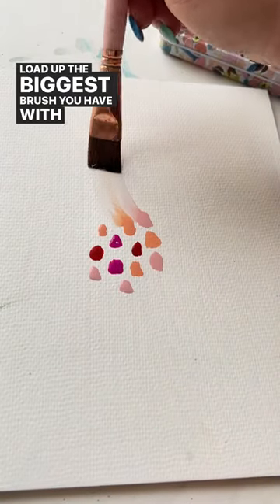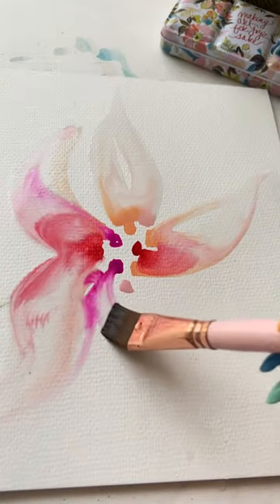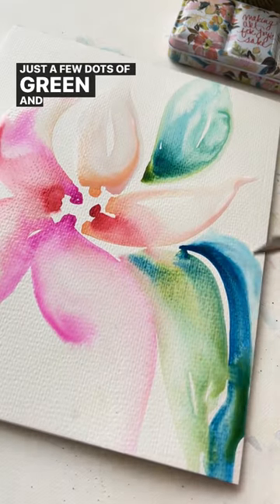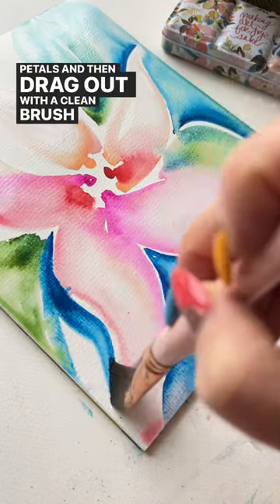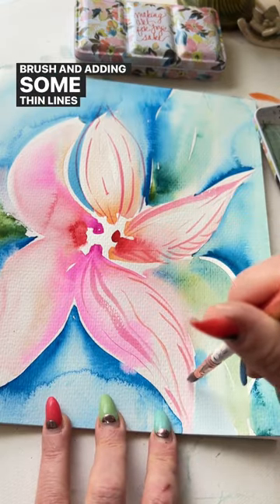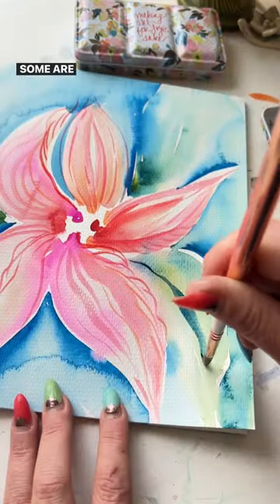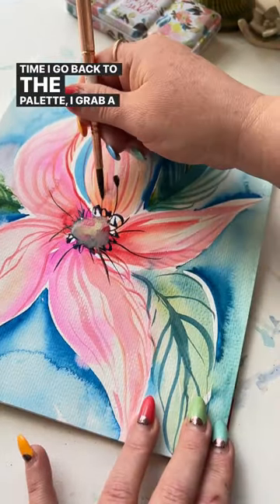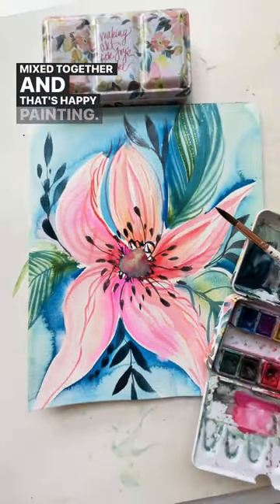A Flow Flower??🌺🎨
MY JOYFUL ART SUPPLIES used here!